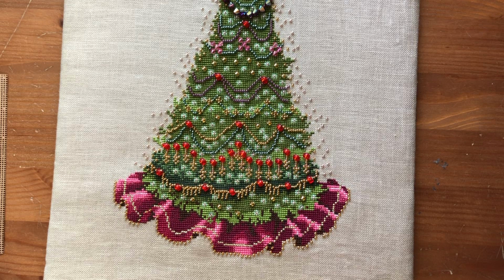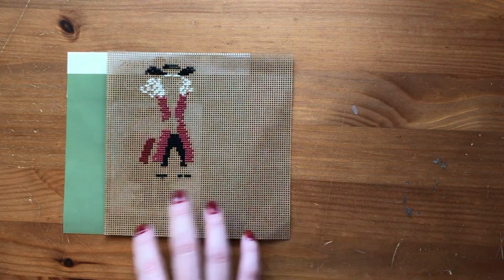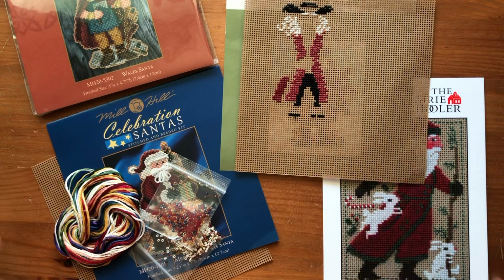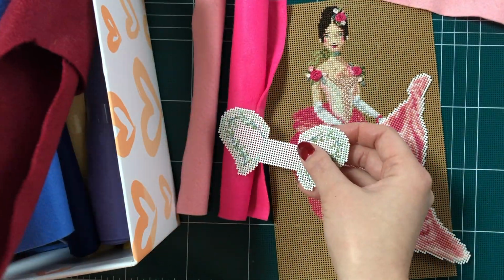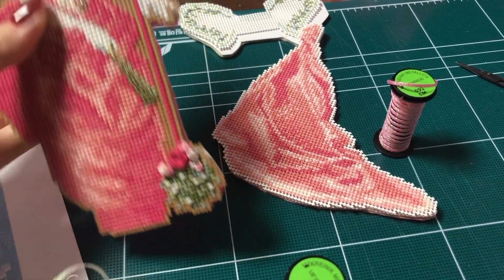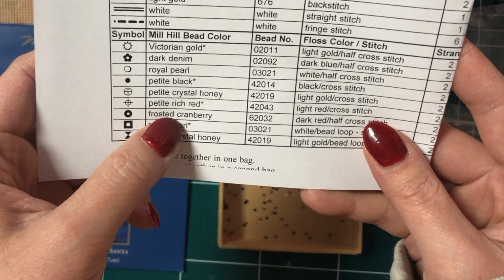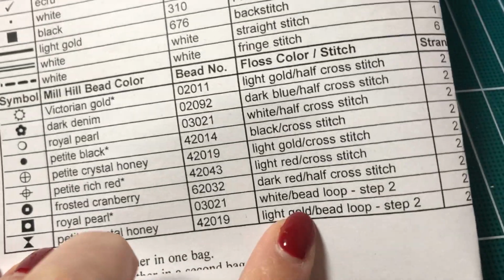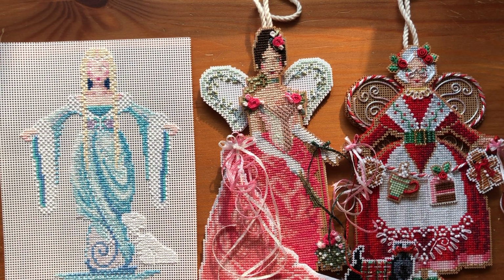Christmas Stitching Vlog, Mistletoe Finish and Christmas Dinner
Brookes Books Etsy Store